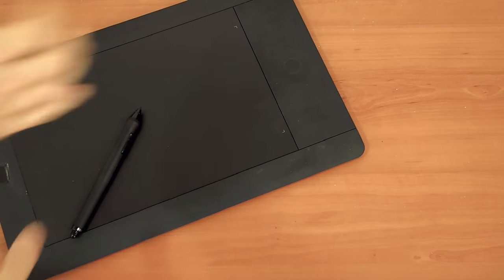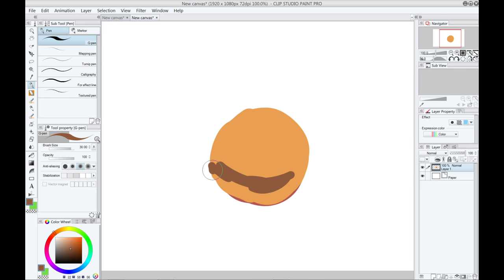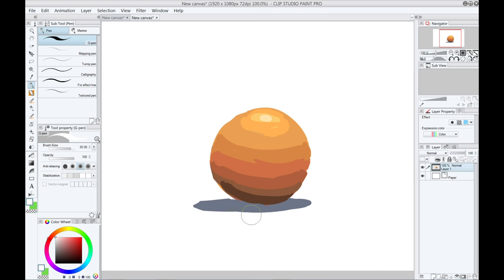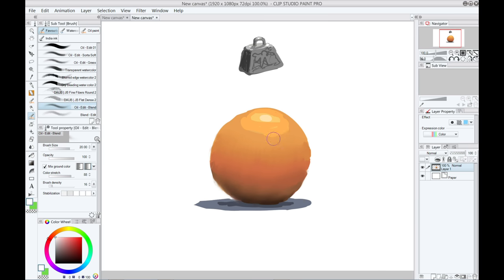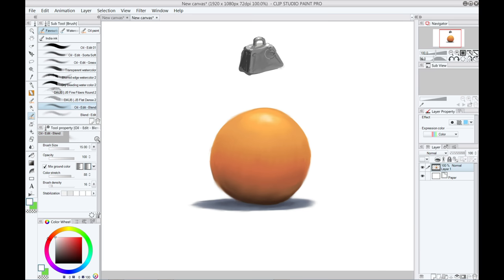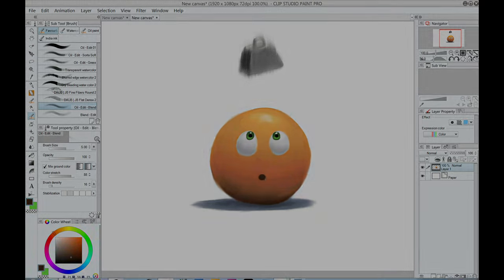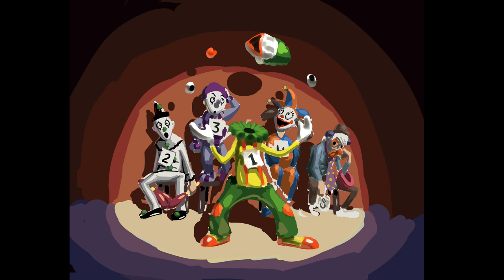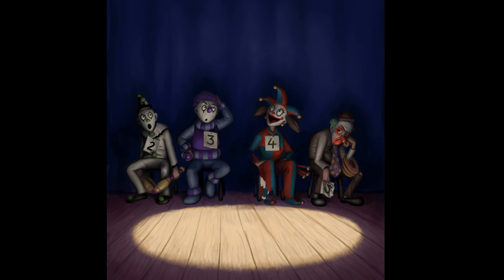Digital Painting - A Simple Method for Beginners (and Maybe Experts, Too!)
This video tutorial describes a digital painting process which I think makes things easier and faster for a variety of art styles. See what you think, and let me know if it might be useful as your main method or maybe just as a part of it!

Download the Clip Studio Paint smudge brush used in the video here (if you see a sign-in form, just close it. You don't need to sign in to download the file):

Used in this video (I just used them, I don't necessarily recommend them as being the best for you):

Clip Studio Paint (formerly known as Manga Studio)
Adobe Photoshop CS3 (for the animation at the end)
Wacom Intuos 5 graphics tablet
Open Broadcaster Software (for screen capture)
Cyberlink PowerDirector 13 (for video editing)
Nikon P7700 (for the shot at the beginning)
The shot at the beginning also shows a Samsung Slate 7 tablet pc